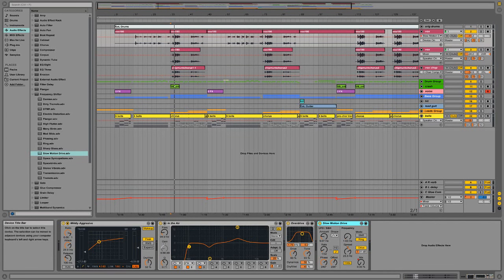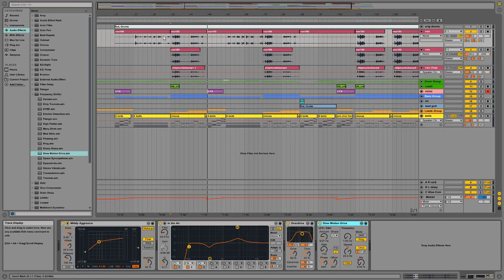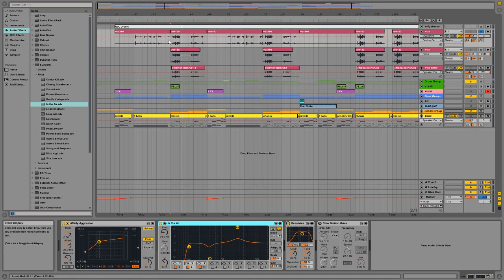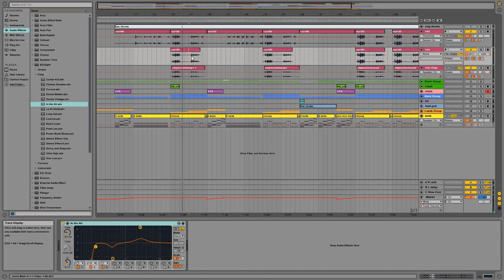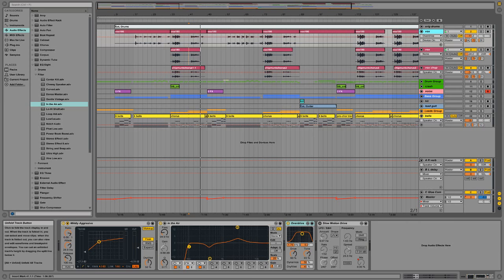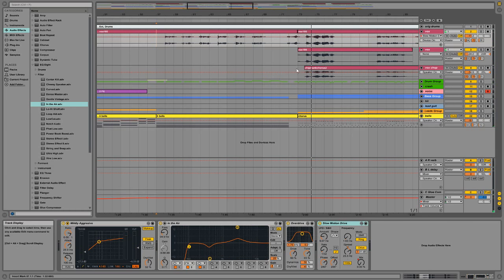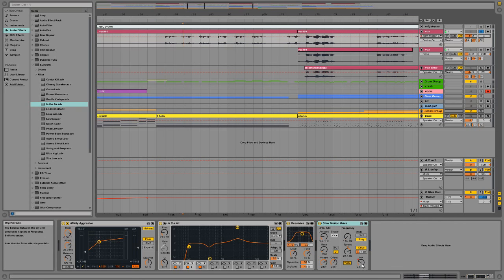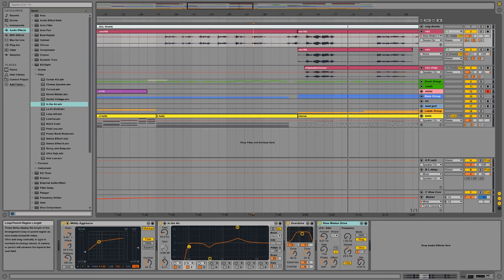Vocal Processing on "Empire of Light" Remix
I do a vocal deep-dive on my remix of "Empire of Light" by Empire of Lights including comression, EQ, overdrive, and frequency shifting.